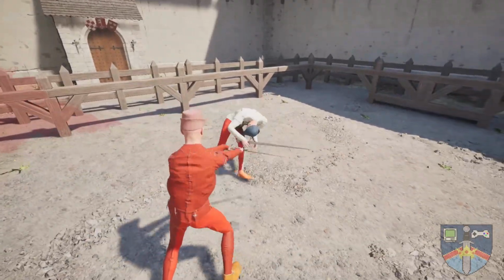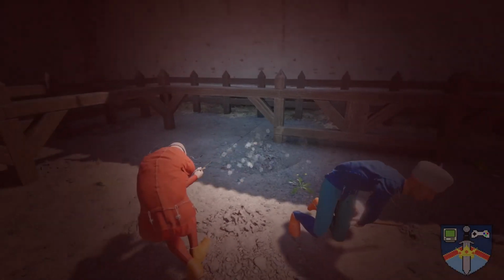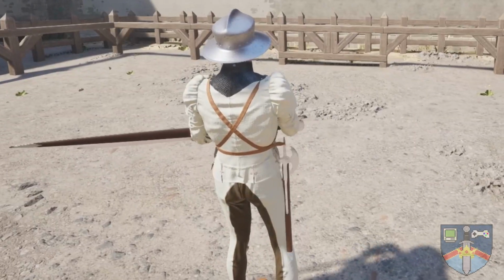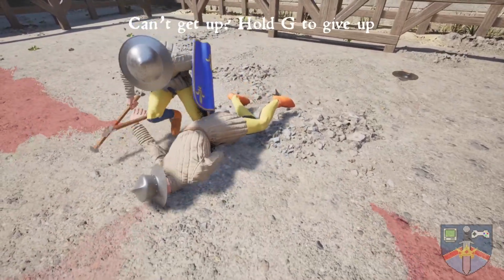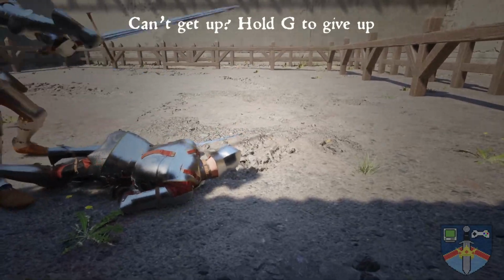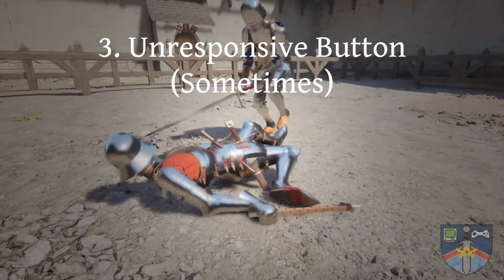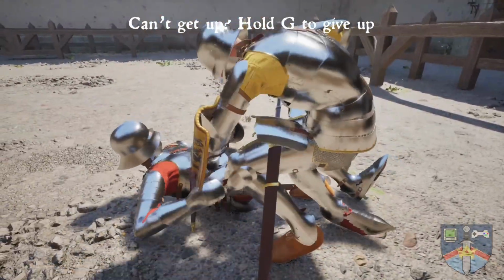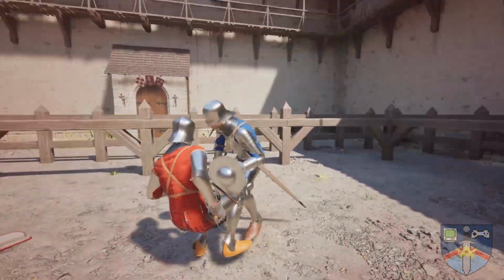Half Sword Playtest Secret Technique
I may have discovered a secret within the Half Sword Playtest. Can this technique help players in the game?